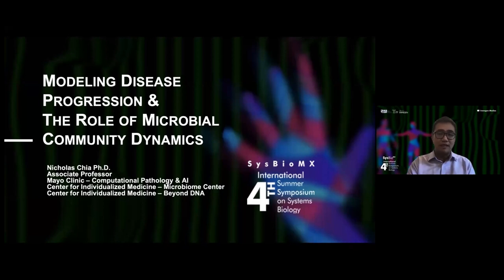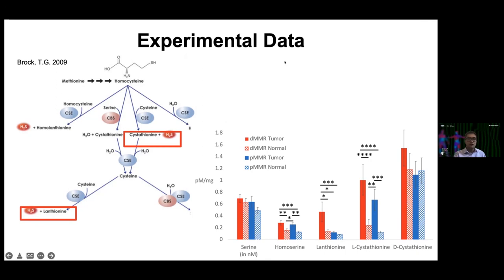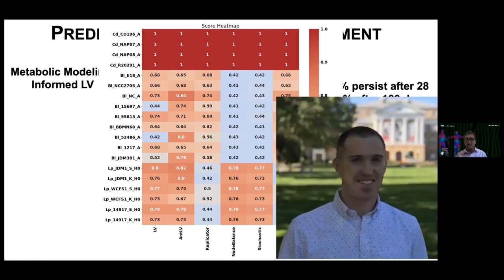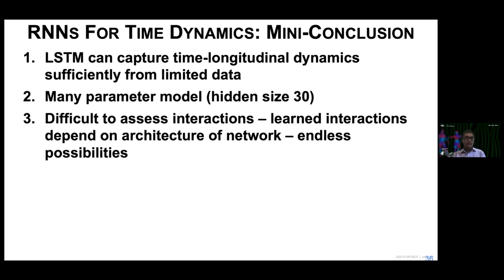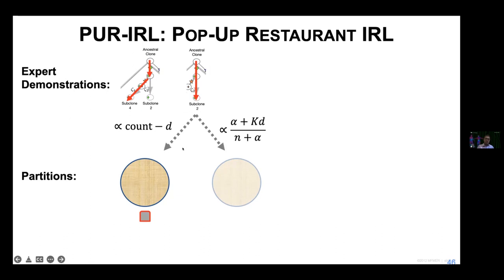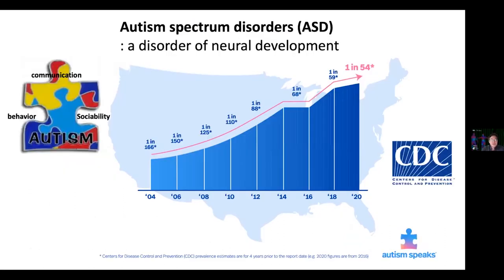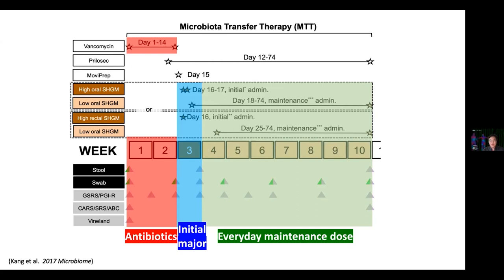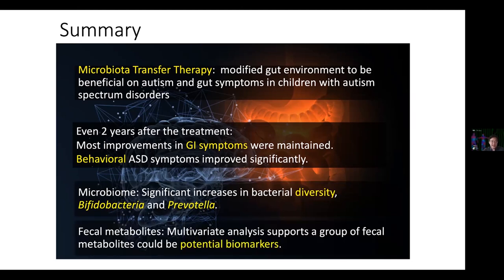4th International Summer Symposium on Systems Biology - Afternoon Session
-Nicholas Chia
-Dae Wook
-Meet & Greet